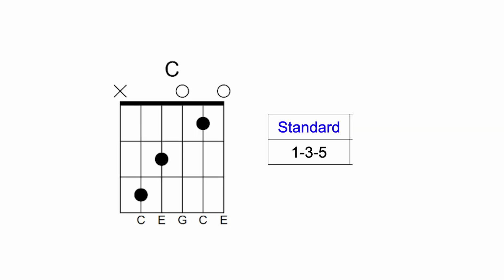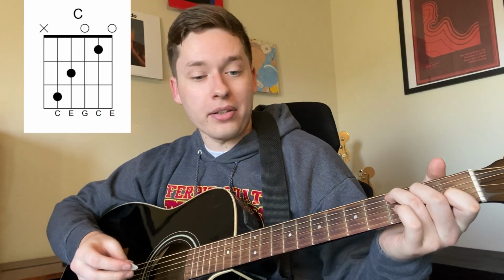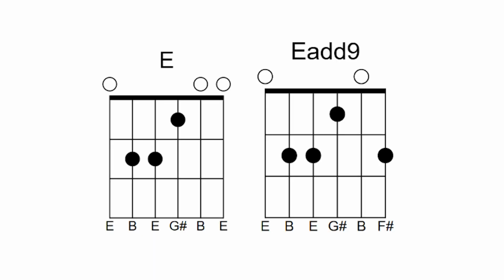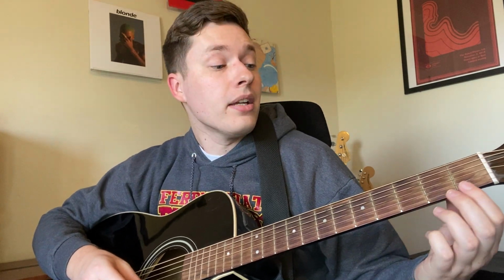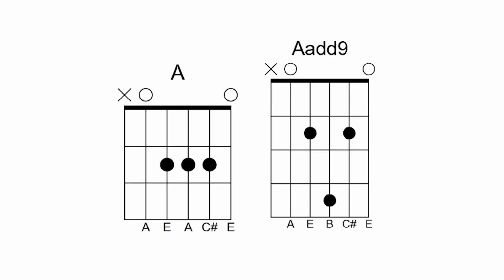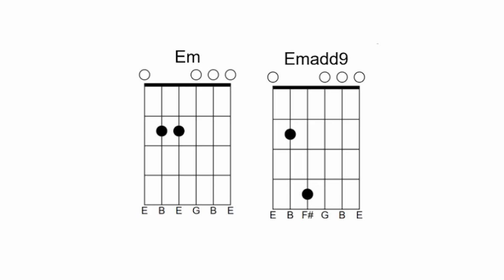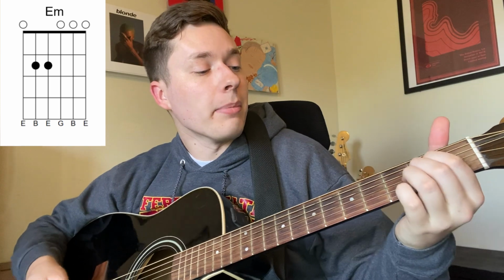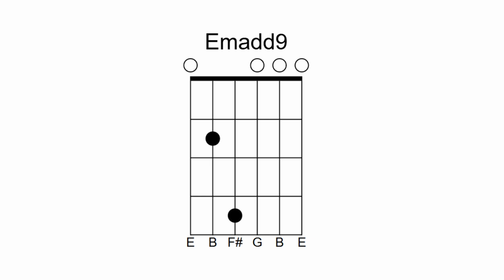Add Chords Explained on Guitar + How Pink Floyd Uses Them in “Breathe”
Ready to level up your chord vocabulary? In this Musician’s Addition lesson, Evan dives into Add chords—specifically Add9 chords—and how they can bring more color and emotion to your playing.

👉 You’ll learn:
- What an Add chord is and how it differs from sus and 7th chords
- How to build Add9 chords on the guitar (Cadd9, Eadd9, Fadd9, Aadd9, and Emadd9)
- How to use Add9 chords to spice up your progressions
- A breakdown of “Breathe” by Pink Floyd, which beautifully uses these chords

Whether you’re a beginner looking to explore new chord shapes or an intermediate player ready to add texture to your sound, this video’s got you covered.

🎓 Get these videos in course format! Continue learning along with your instrument and your book.